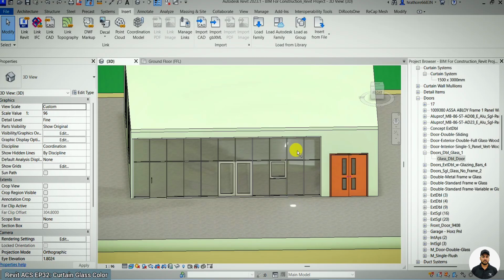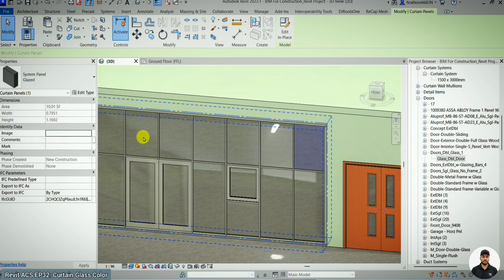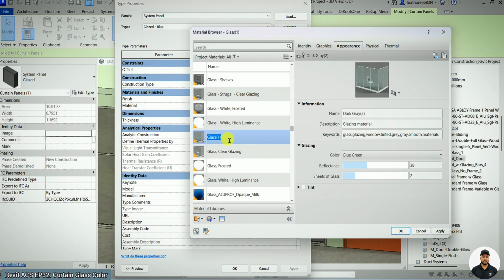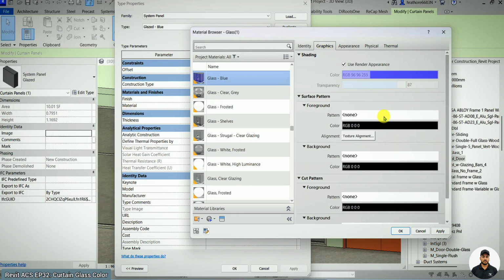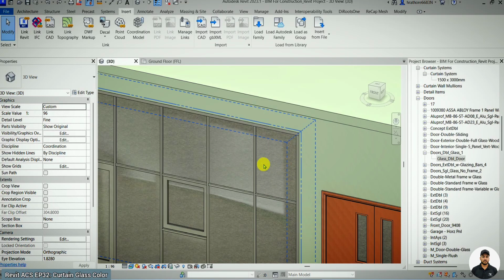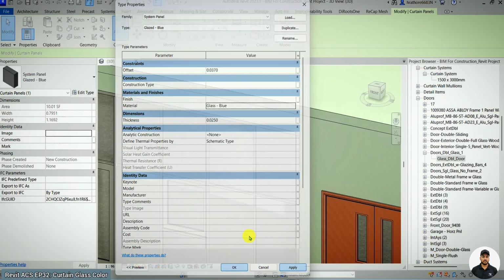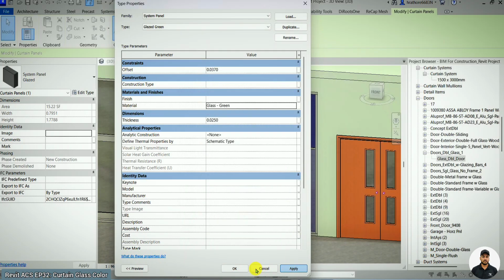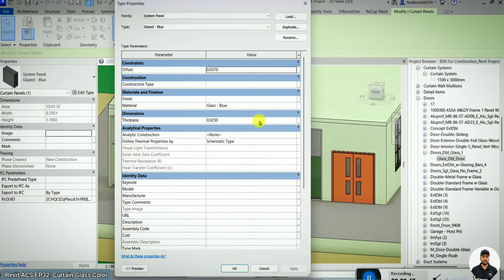#32 Revit Architecture: How to change COLOR of Curtain Glass in Revit?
Revit Architecture Beginner: How to change COLOR of Curtain Glass in Revit
Learn how to change the color of curtain glass in Revit with simple and effective steps. This tutorial covers material selection, tint adjustments, and realistic rendering settings. Enhance your curtain wall designs with customized glass colors effortlessly.